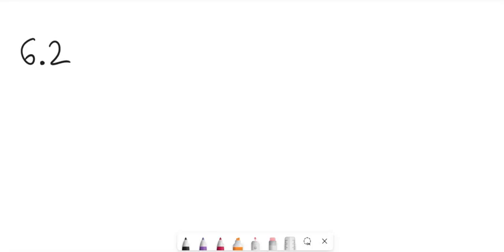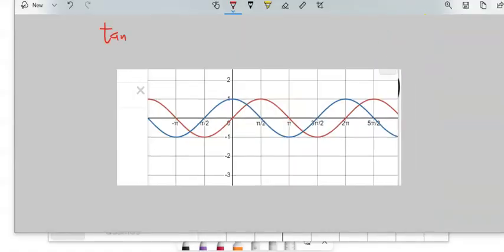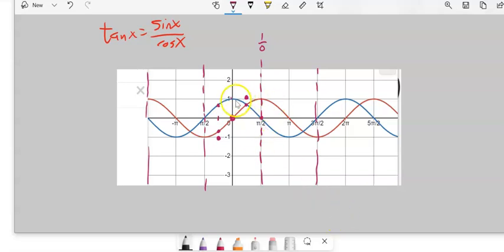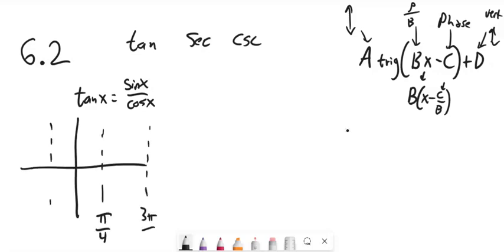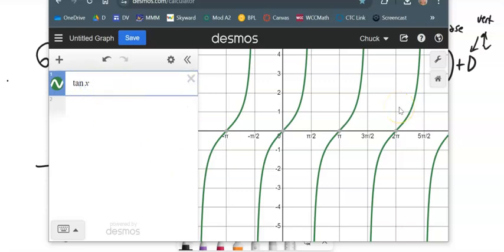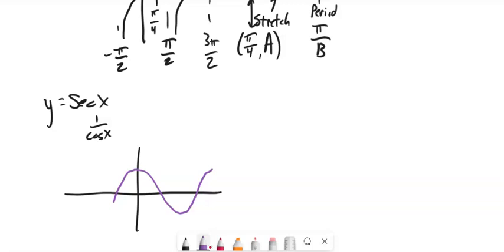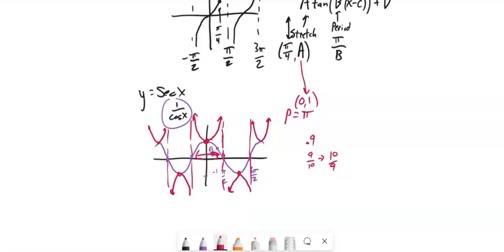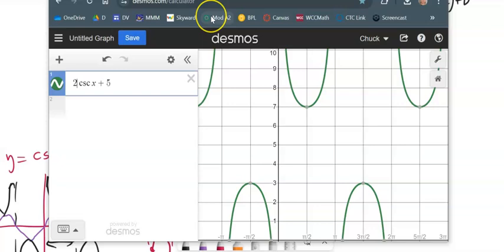m142 6 2